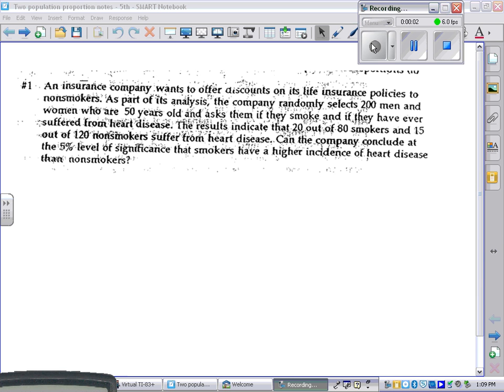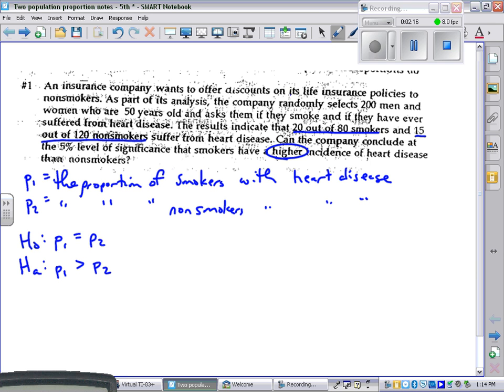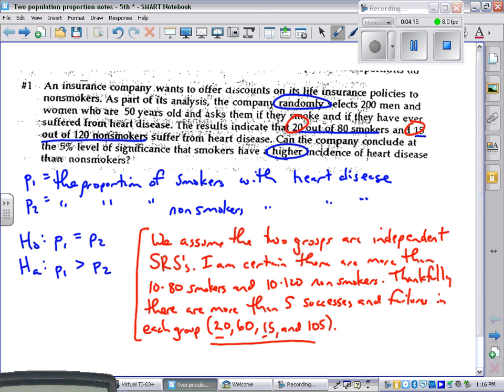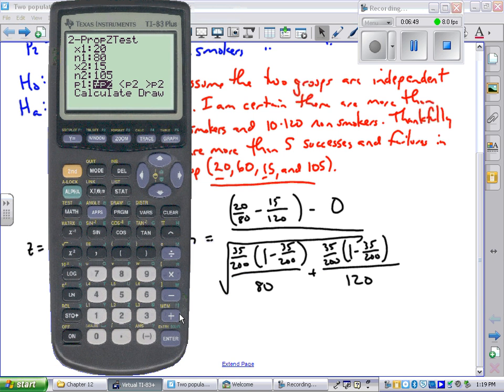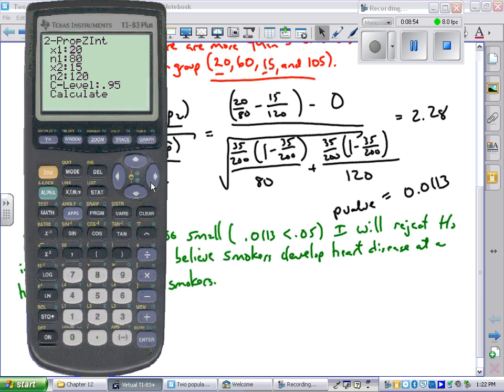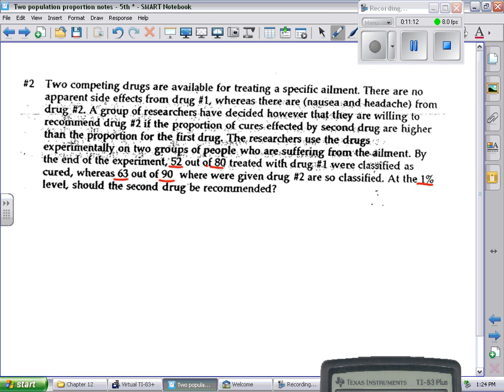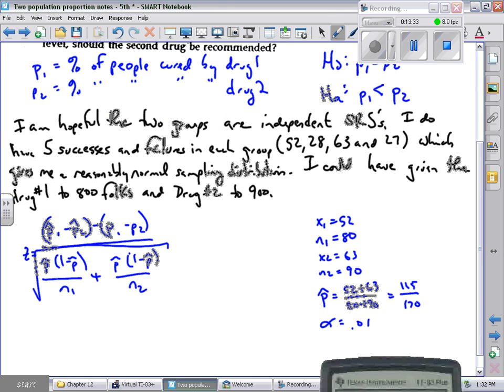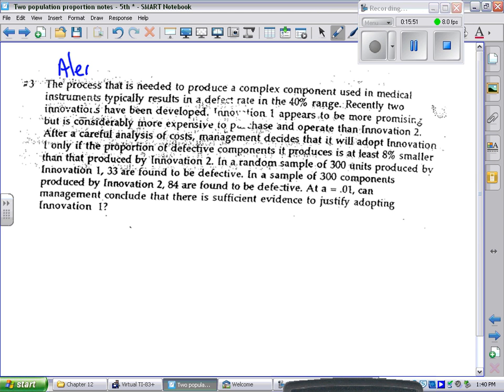Two population proportion notes.wmv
Four problems covering hypothesis tests with 2 population proportions are covered.  Mostly I use hypothesis tests, but I address confidence intervals as well (especially the interpretation)